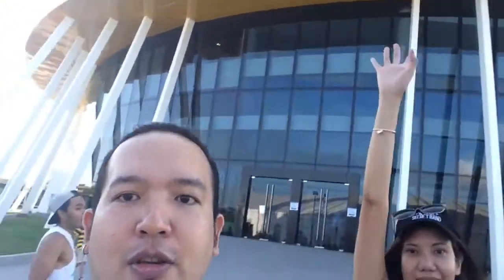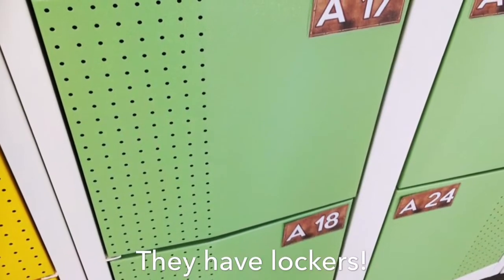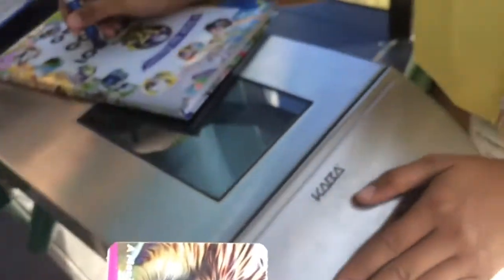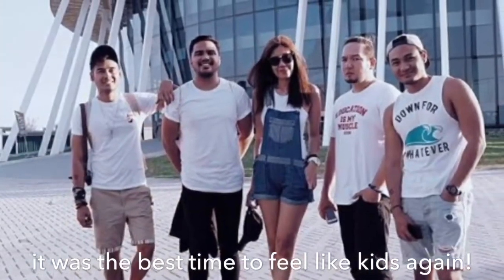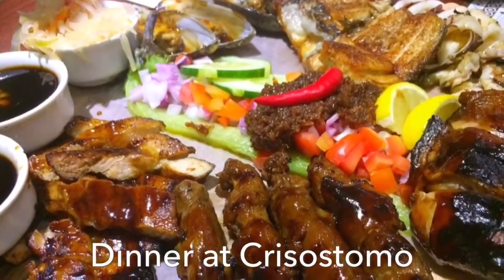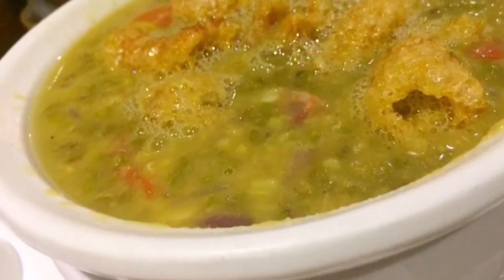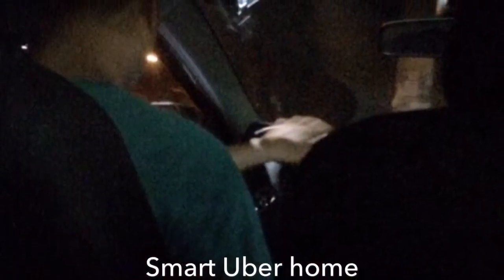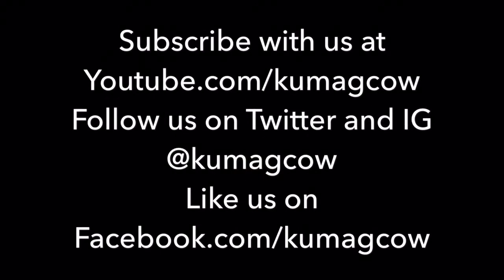AGILA the EKsperience at Enchanted Kingdom